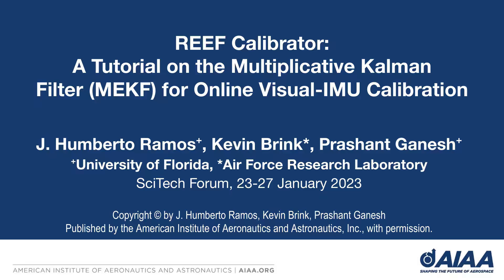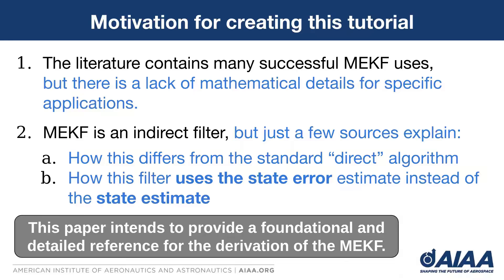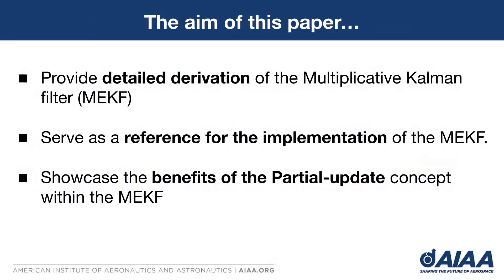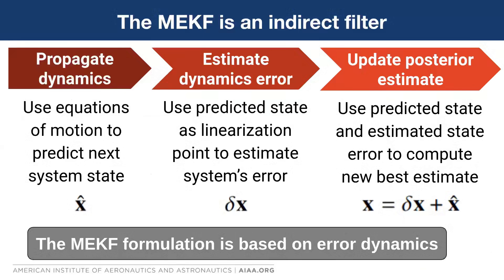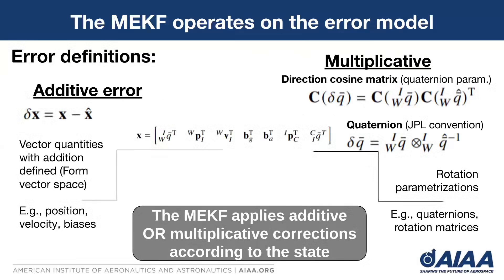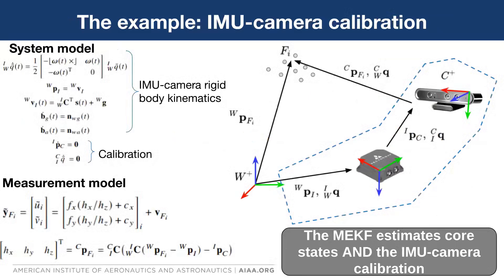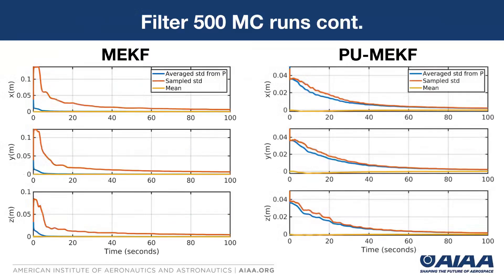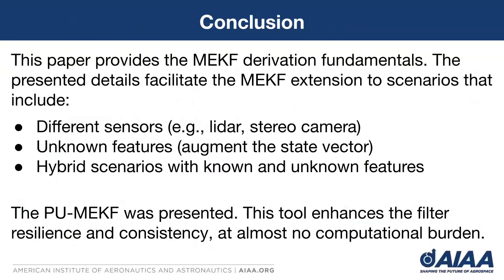WATCH THIS Before implementing a Multiplicative Kalman Filter!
We show how to get the process and measurement model equations for a Multiplicative Extended Filter.